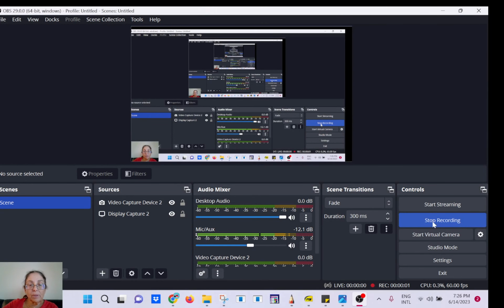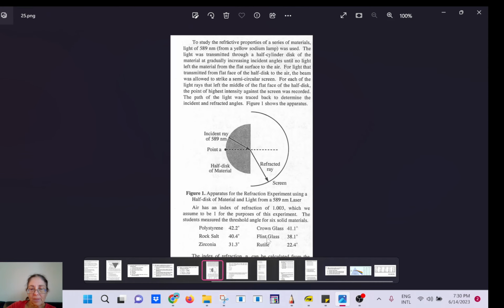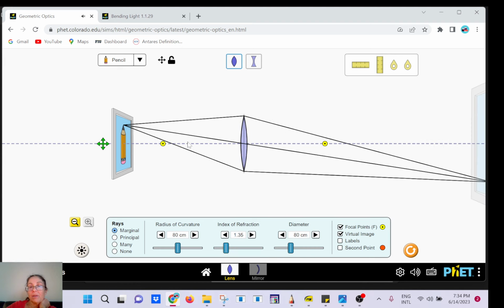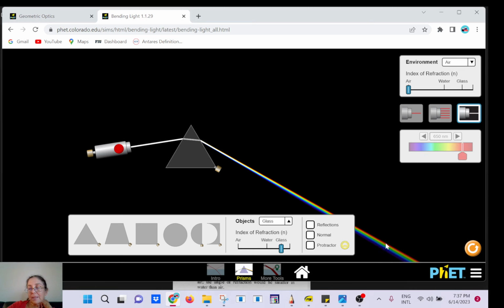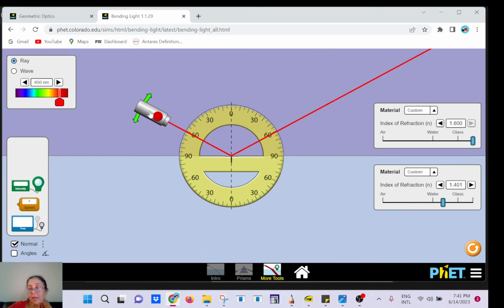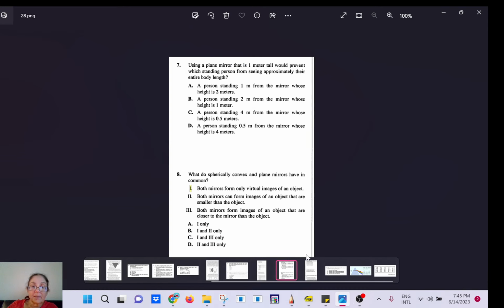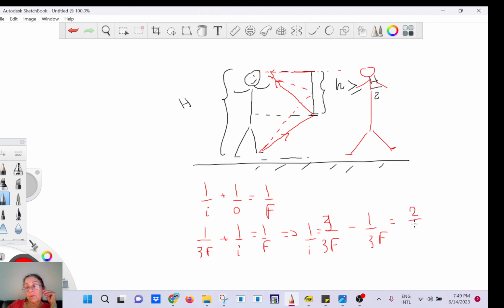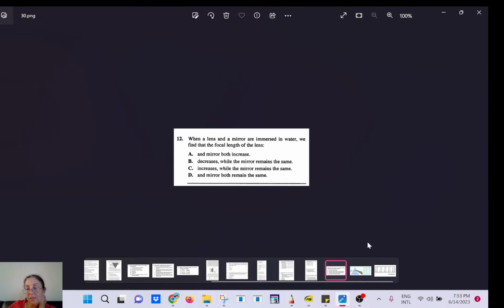geometrical optics problems III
reference: Berkeley review MCAT